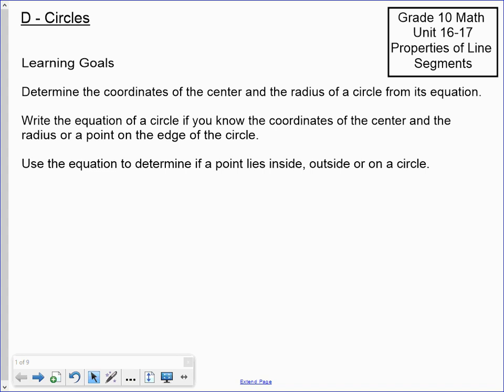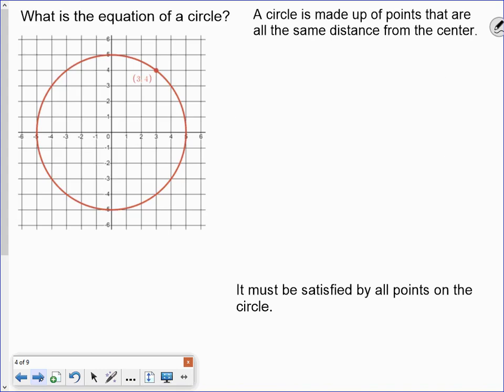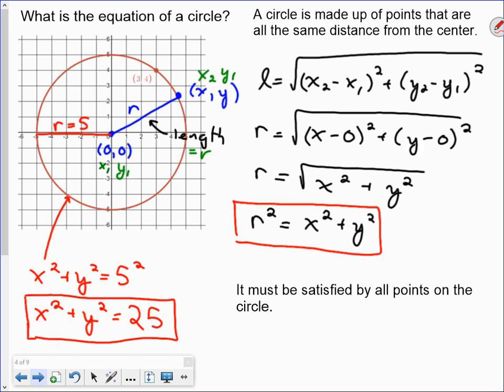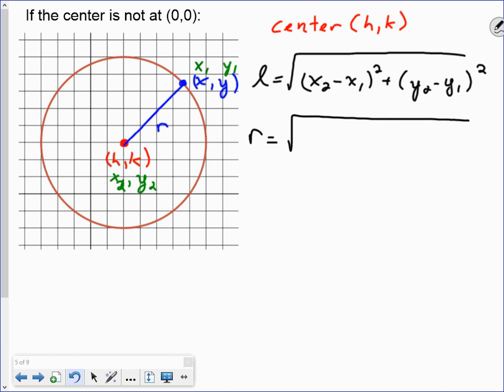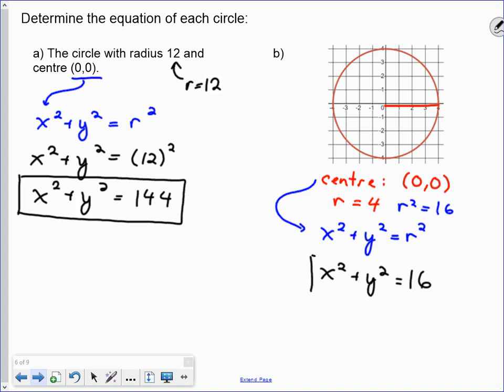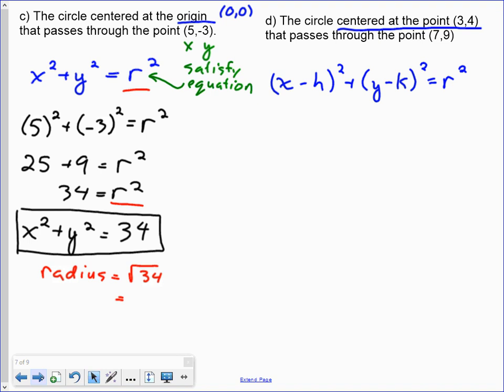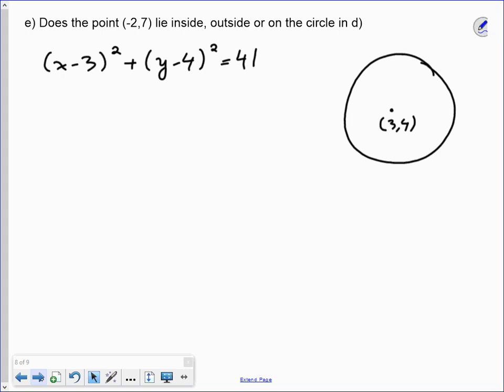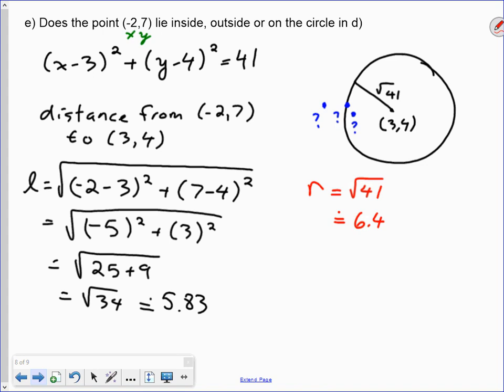2D 16 D Circles